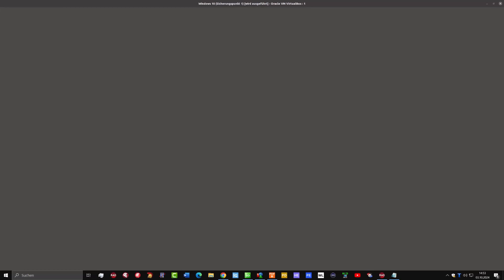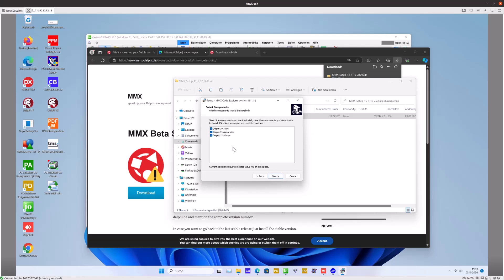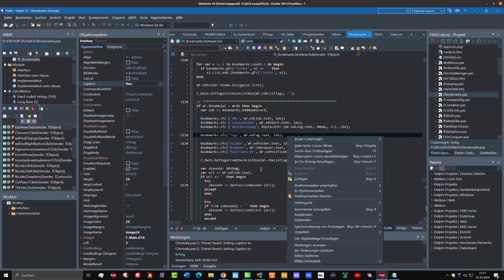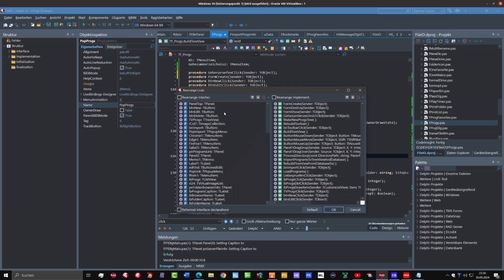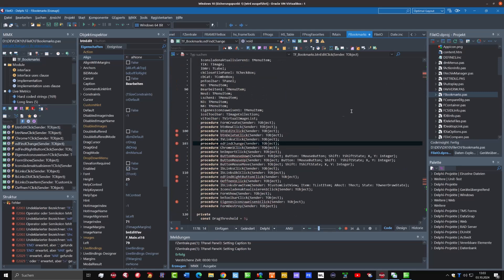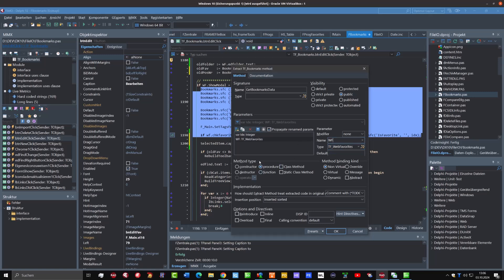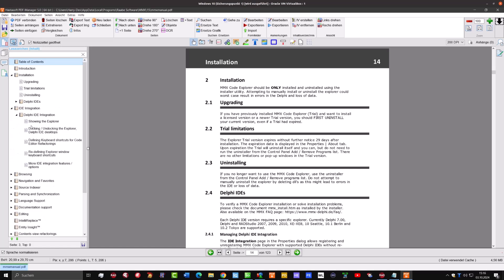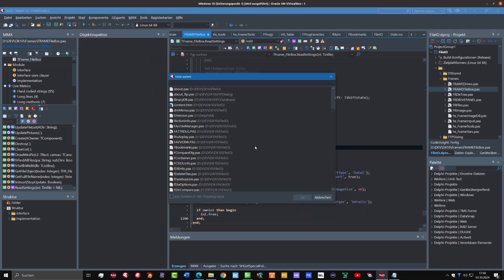MMX Explorer - A Short overview (used in Delphi 12.2)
This is a short video about using the MMX Explorer in Delphi.
00:00 Introduction
00:35 Download and Installation
02:48 First start of MMX Explorer
03:50 Integration in IDE (docked)
04:20 Working in the explorer or in the editor
04:53 Deleting no longer needed functions
05:50 Renaming functionality
06:34 Change sorting of methods in classes
08:06 Extracting methods
13:12 The MMX manual
14:36 Two remarks (the font and keybinding)
16:22 Outro